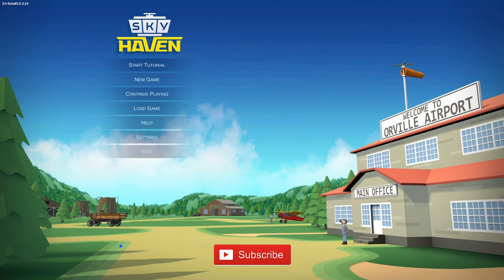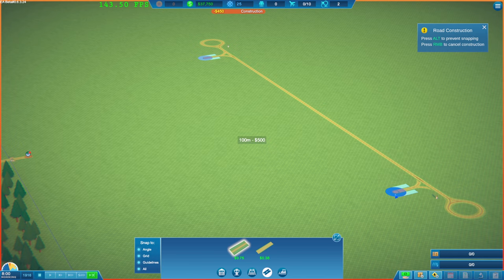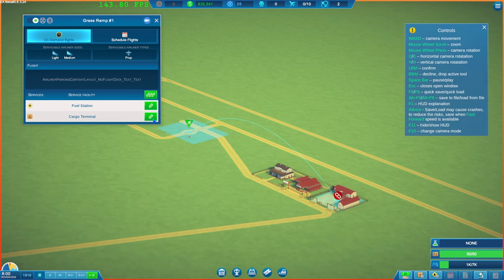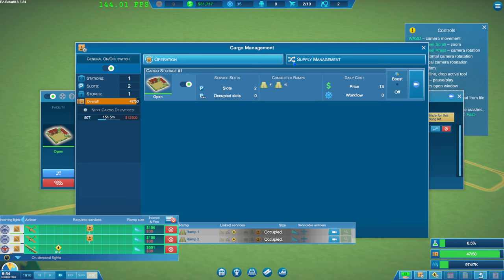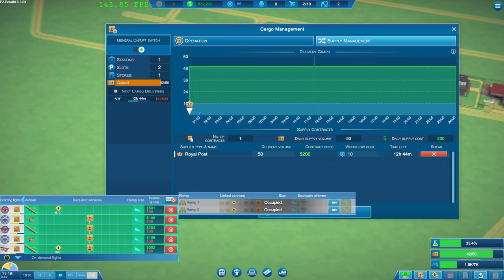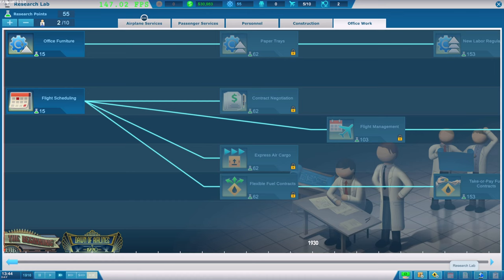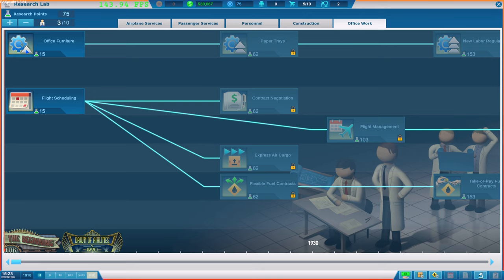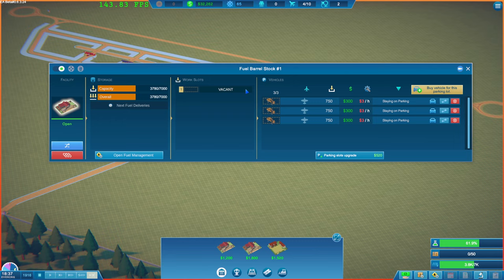Sky Haven - Early Access - Starting our Company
Sky Haven, join me trying the demo out.

► Game Information:

We hear all sorts of complaints about airports. Crowded halls, inconvenient layouts, confusing navigation, lack of coffee shops or bathrooms. The poor airport builders must be getting a lot of heat… So come on! Build your own ideal airport, convenient for passengers and airliners alike. An airport in which everyone will be happy. Make a mark!

Build: Start your process by carefully planning out wide spaces inside the terminal. Continue on with a thinking through the layout of the airport apron, make smart taxiway networks by connecting aircraft stands with runways. And build the rest of the airport in all other areas of management like Check-in counters, security checks, boarding gates, etc.

Manage: Count your funds carefully. You will need to buy a lot of merchandise and equipment for your airport. Everything from all sorts of interior services to vehicles and buildings, such as check-in officers, ramp agents, buses, aircraft stairs, ATC tower, jet bridges and much much more. Even the smallest conveniences for your passengers like seats for sitting cost money. Otherwise that сomplainants decrease your rating because they could not buy a hot dog.

Develop: Start with very basic services. Research and improve. Attract domestic and international airlines. Prepare for the big planes and huge passenger traffic.

Choose: Make your own airport. Focus on discounters or make international hub. Remote ramps or bridged? Charters or regular flights. Big or small aircrafts? Domestic passengers or connected flighst? It's your decision, your rules.